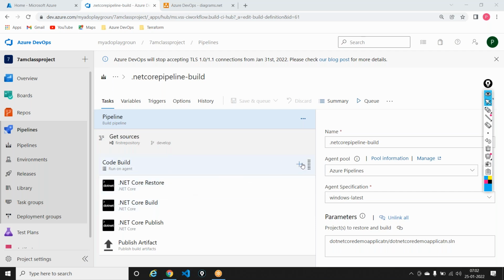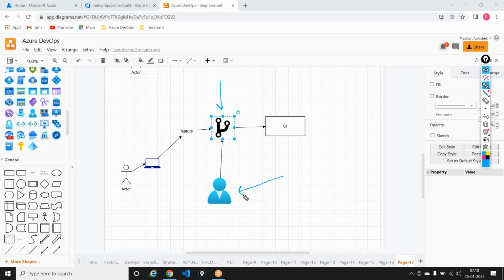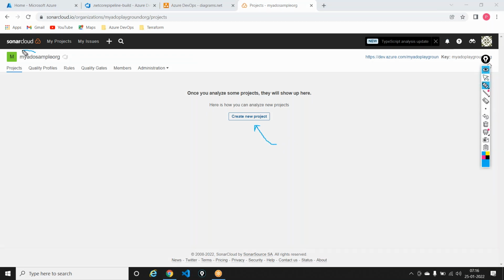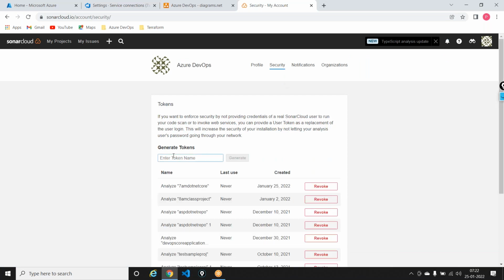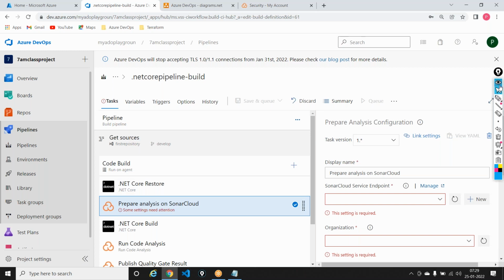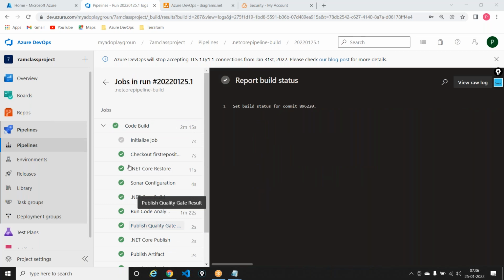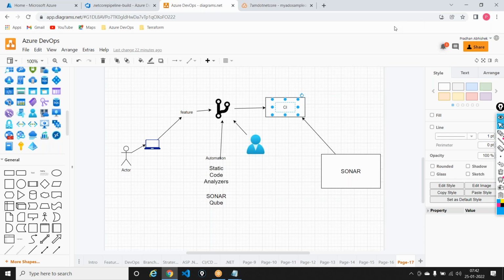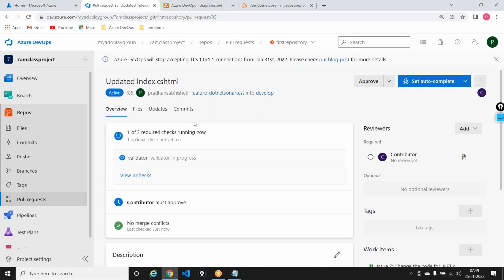Elevate Your Code: Master SonarQube's Static Analysis Secrets!